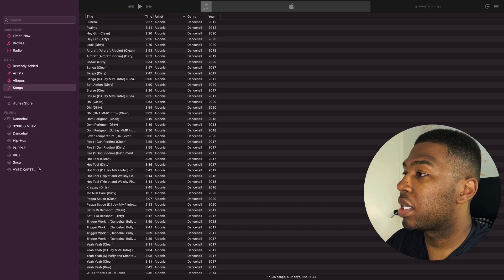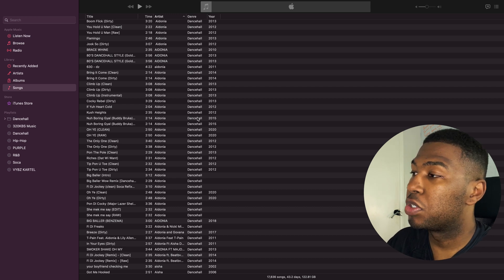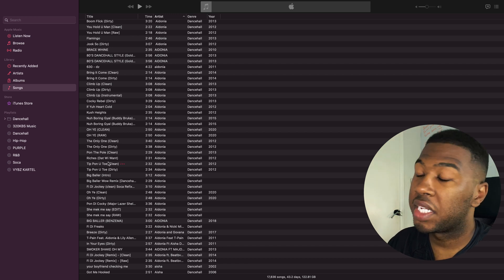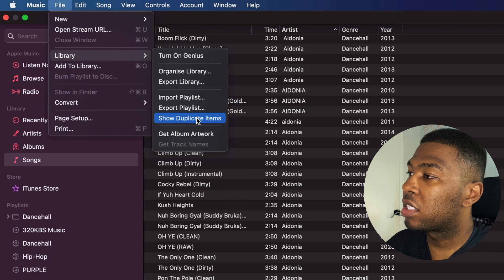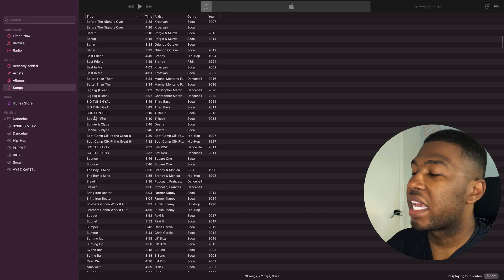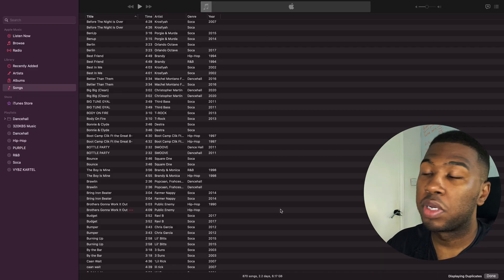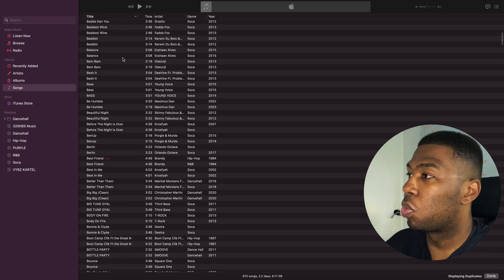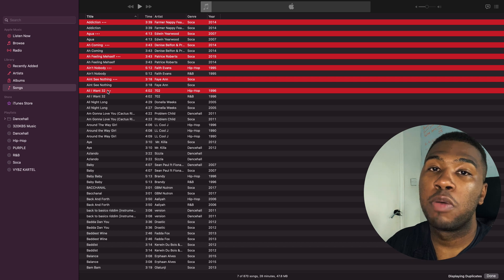How to Show All Duplicate Tracks In Apple Music